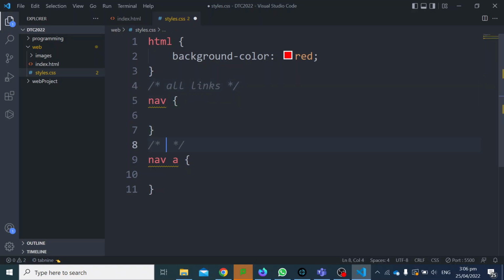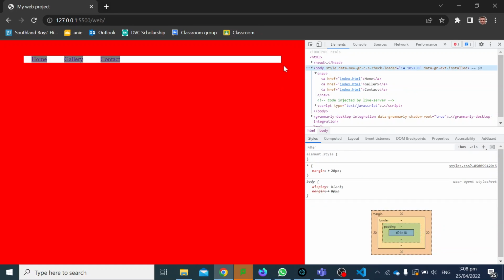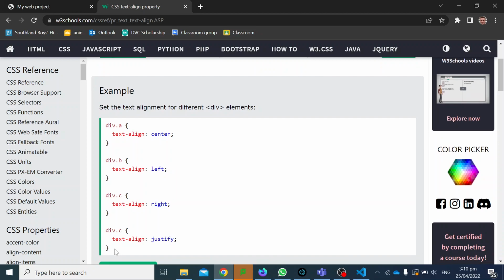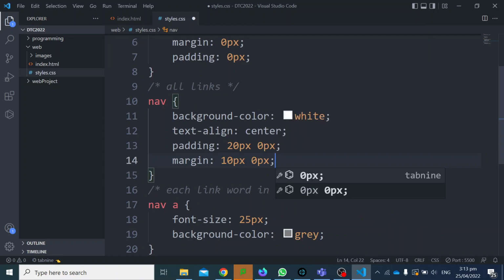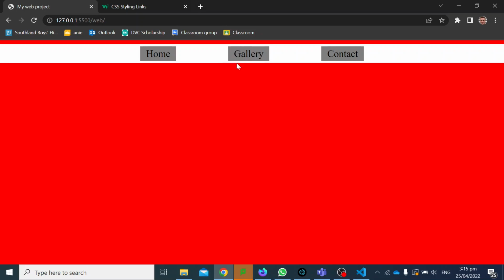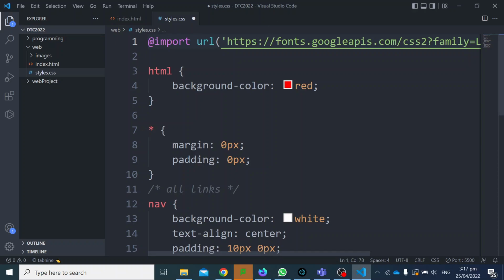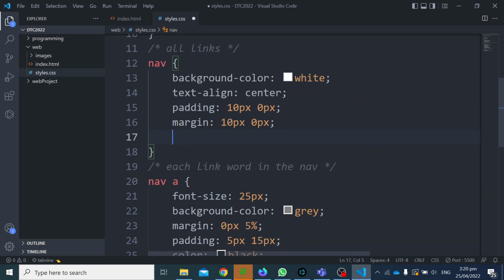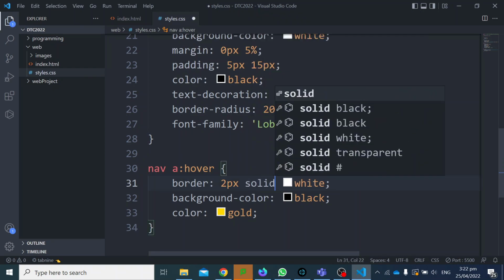html css (2) nav styling